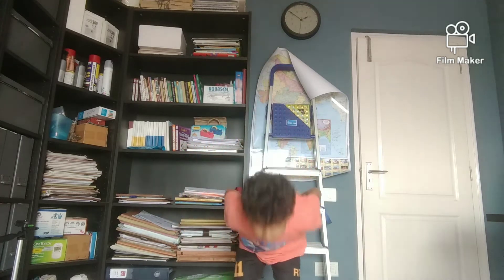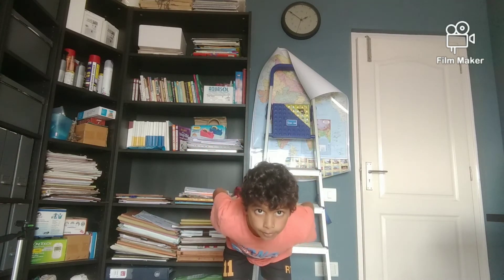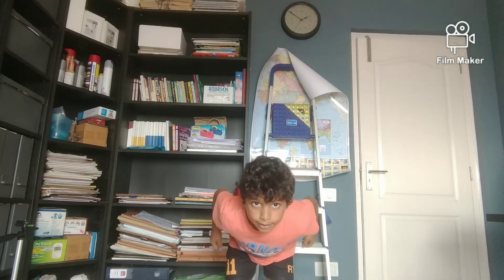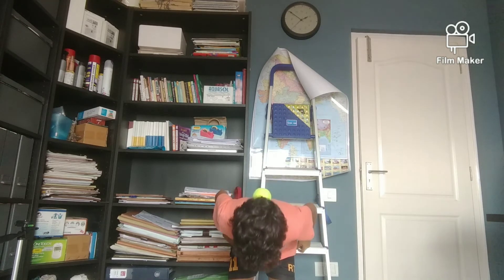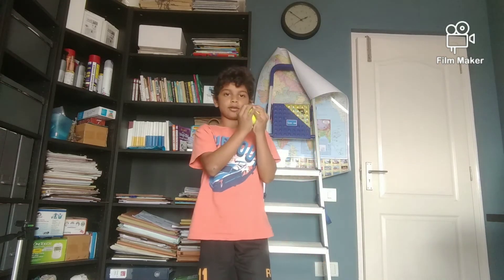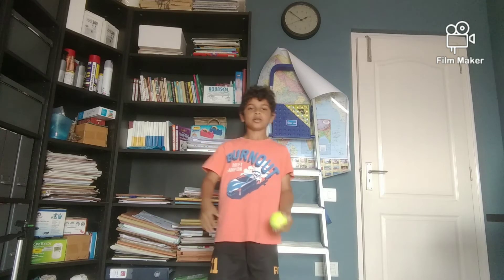how to balance the tennis ball on your back